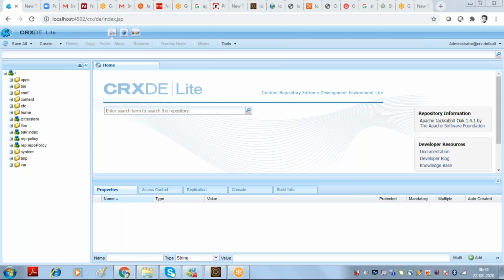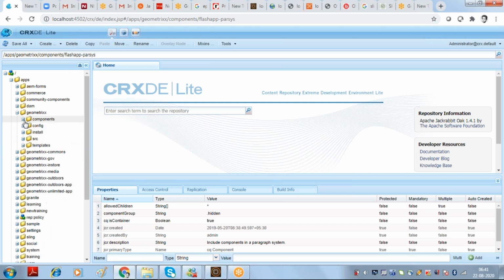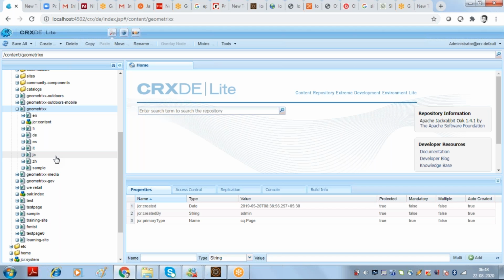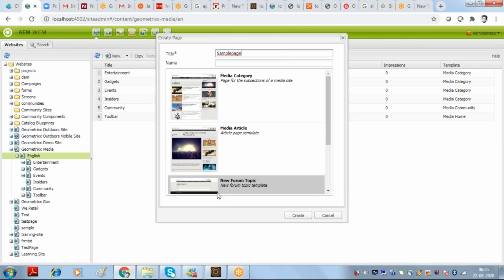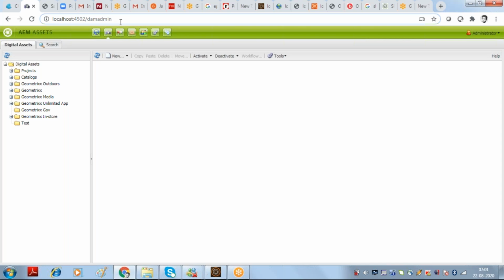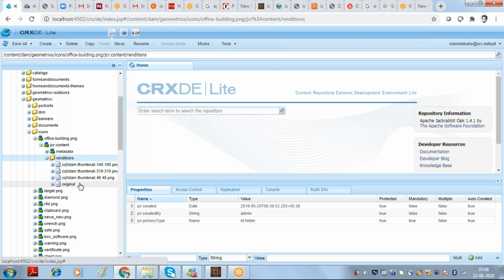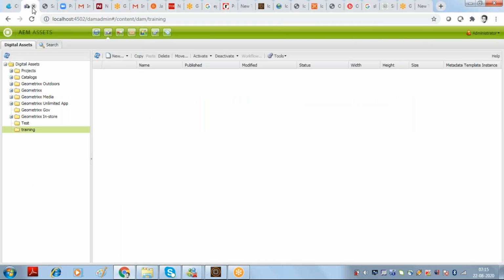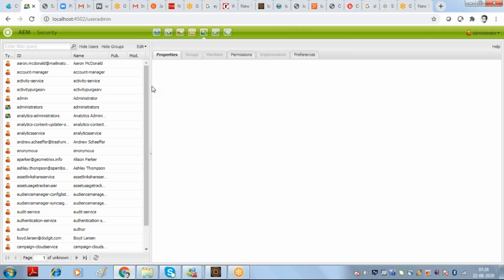Best AEM Training in Pune | Learn Adobe Experience Manager from Experts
Looking for the best AEM Training in Pune? You're in the right place! This comprehensive course is designed for both beginners and professionals who want to master Adobe Experience Manager (AEM) from scratch.

🔹 What You'll Learn:
1.Introduction to AEM & Web Content Management
2.Authoring & Publishing Workflows
3.Component and Template Development
4.Sling, OSGi, JCR, and Dispatcher
5.Real-Time Projects and Hands-On Experience
6.Certification Guidance & Job-Oriented Training
💼 Whether you're a developer, fresher, or working IT professional, this AEM course in Pune will give you the skills and confidence to build enterprise-level applications using AEM.